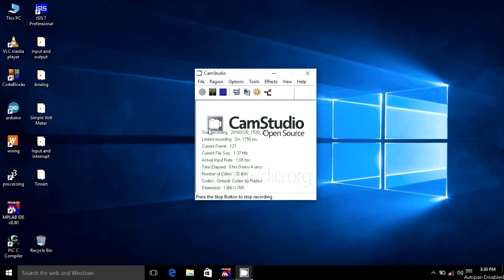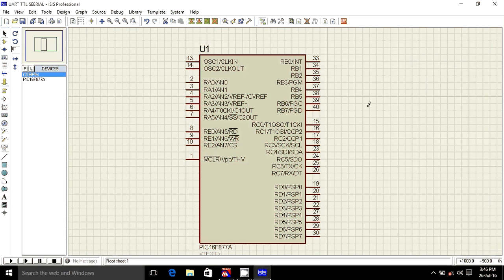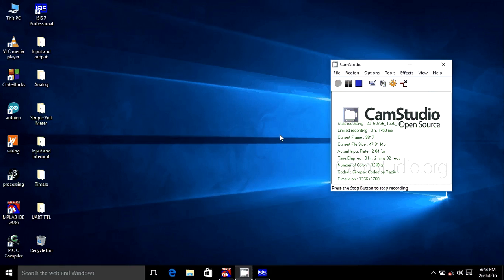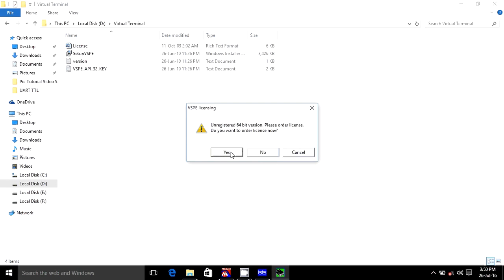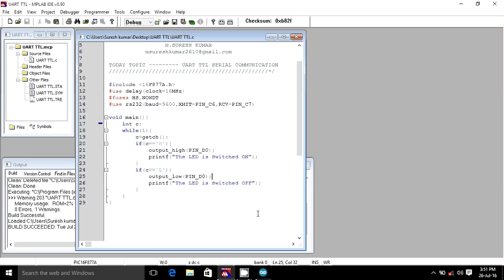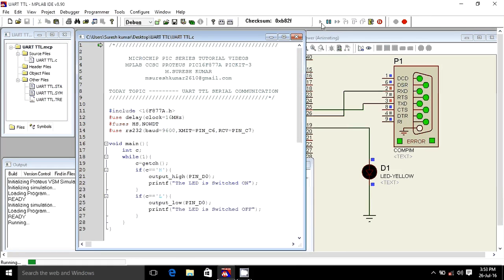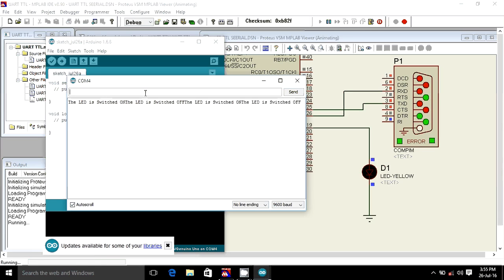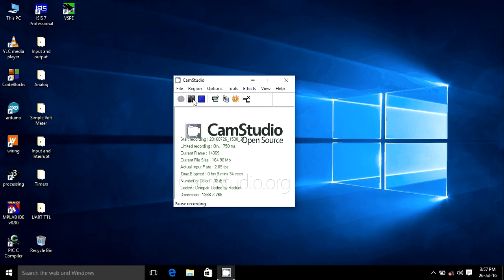18 UART TTL Serial Communication. MICROCHIP PIC16F877A, MPLAB, CCS C PIC C, PROTEUS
18 UART TTL Serial Communication. MICROCHIP PIC16F877A, MPLAB, CCS C PIC C, PROTEUS

In this video I am explaining the UART Serial communication. This communication protocol is easy to use with other micro controllers or any other TTL available devices like GSM,GPS, Bluetooth, wifi etc.